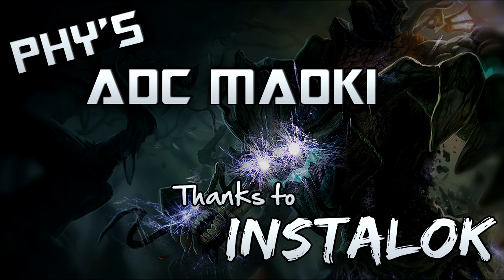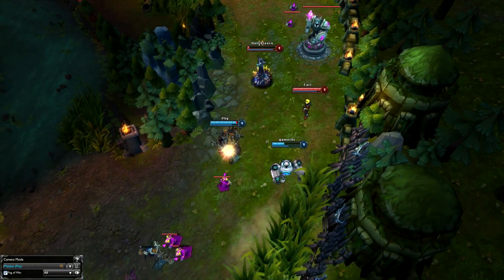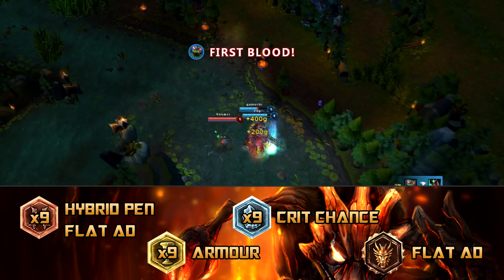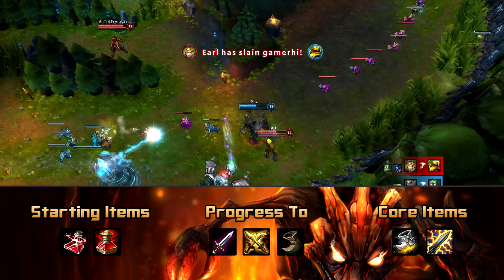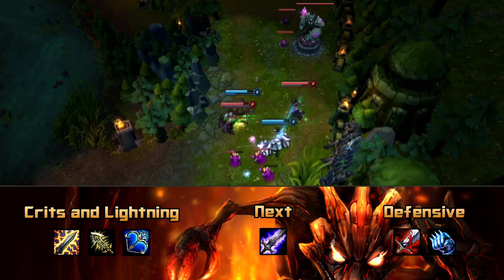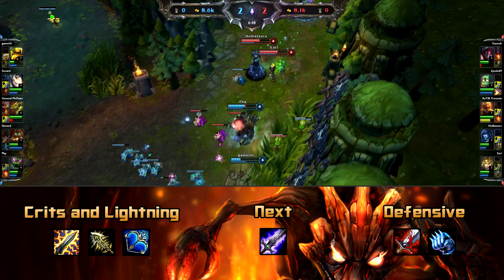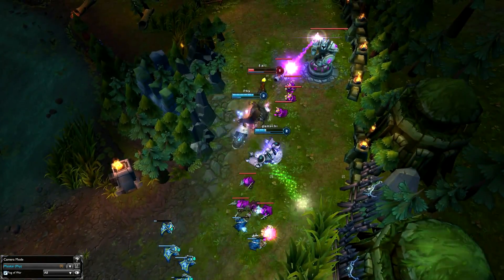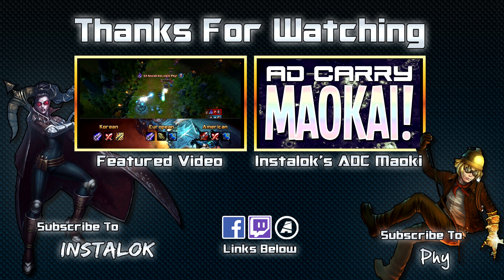Breaking the Meta - Instalok's ADC Maokai | League of Legends Gameplay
Special thanks to the guys at Instalok for allowing me to use their song.
**After several people haven't realised, I feel I need to add that this guide is a joke, it's not viable in ranked so I only recommend you have some fun with it in normals.

♦ Like me on Facebook for updates and early sneak previews

♦ Join the chat room "phylol" on EU W and chat to me!